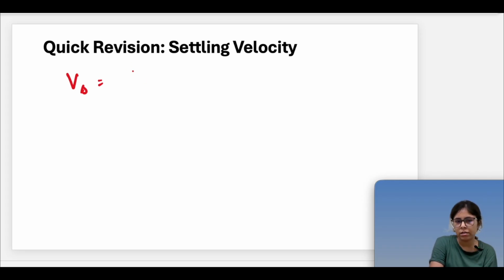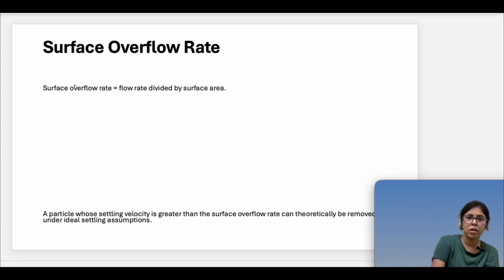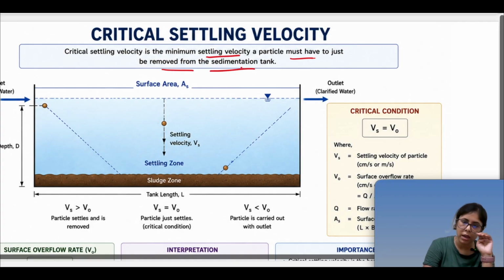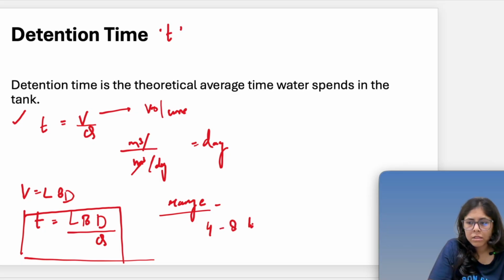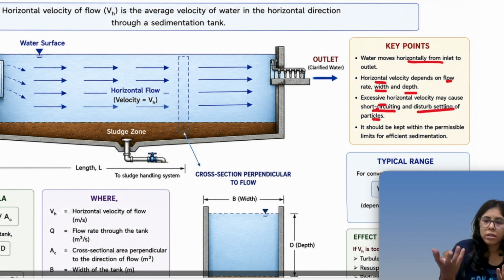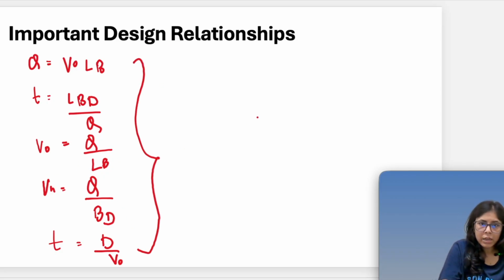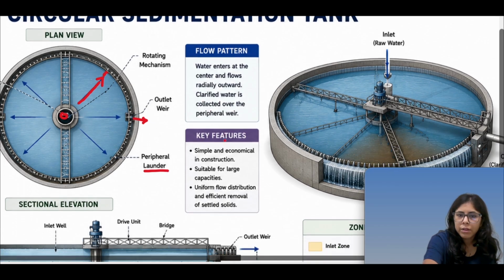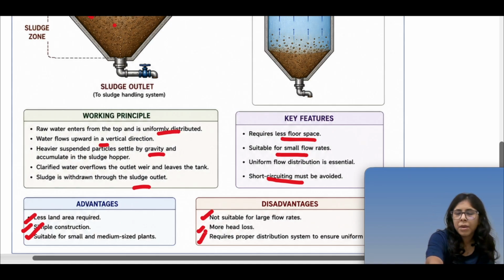L-17 | Sedimentation Tanks | Design, Derivations | Water Treatment | GATE Civil 2027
Welcome to Lecture 17 of the Environmental Engineering series. In this lecture, we continue Water Treatment with a detailed study of Sedimentation Tank Design, Important Parameters, Derivations and Numerical Problems.

🚰 Topics Covered

* Continuous-flow sedimentation tanks
* Rectangular sedimentation tank
* Horizontal-flow tank
* Sedimentation tank zones
* Surface overflow rate
* Critical settling velocity
* Detention time
* Horizontal velocity of flow
* L/B ratio
* Circular sedimentation tank with radial flow
* Vertical-flow sedimentation tank
* Important design equations
* Design-based numerical problems
* GATE-oriented conceptual questions

📌 Important Formulas

V_o=\frac{Q}{LB}

t=\frac{LBD}{Q}

V_h=\frac{Q}{BD}

t=\frac{D}{V_o}

👩‍🏫 Instructor: Deepika Sheel
🎓 M.Tech Environmental Engineering | IIT Kanpur

This lecture is useful for GATE, UGC NET, B.Tech Civil Engineering and Environmental Engineering preparation.

📌 Next Lecture: Coagulation & Flocculation